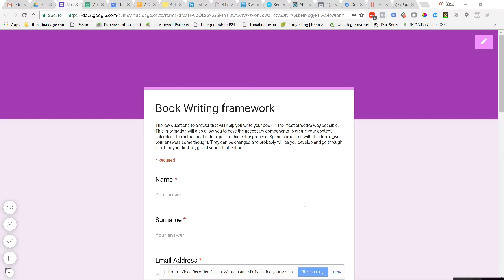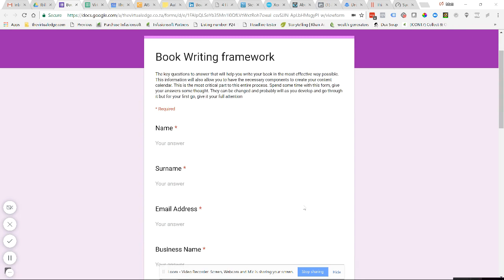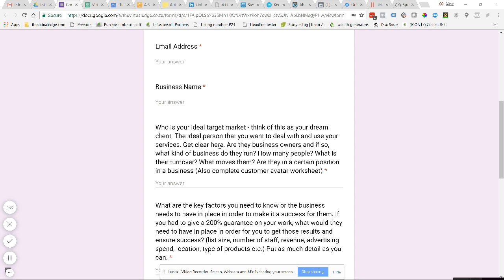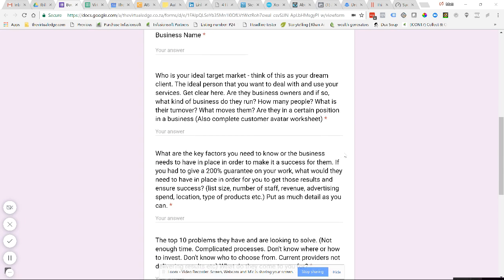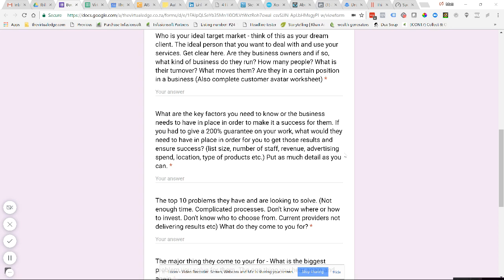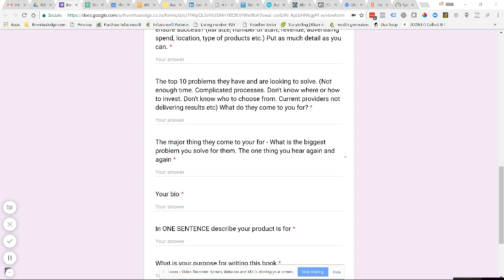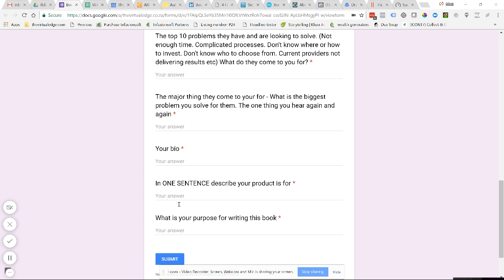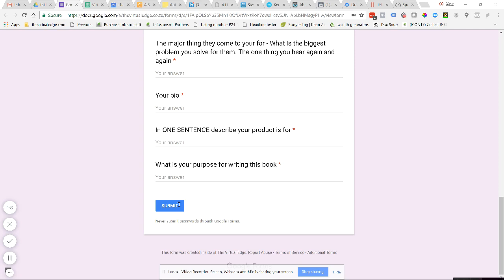Book writing framework explainer video